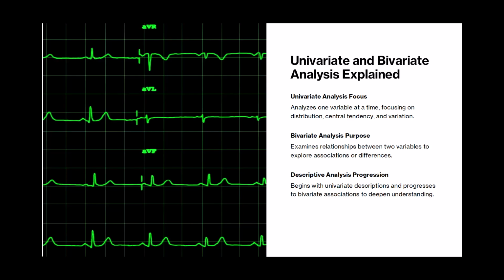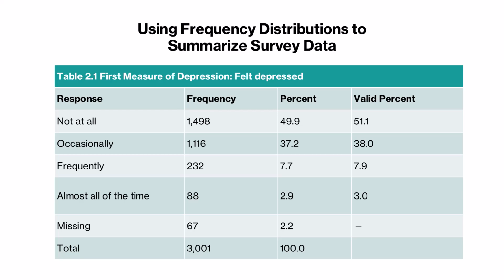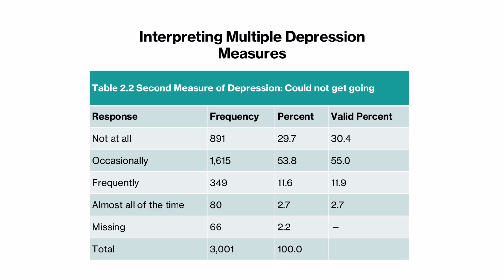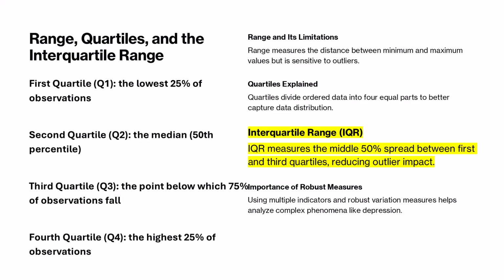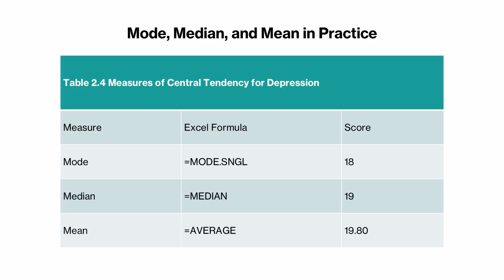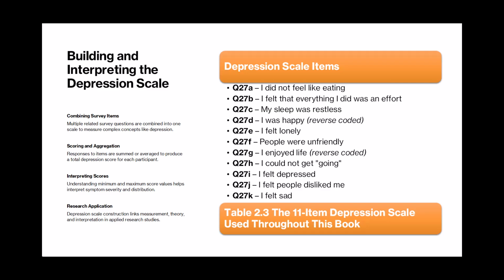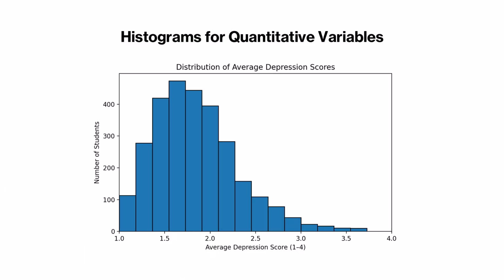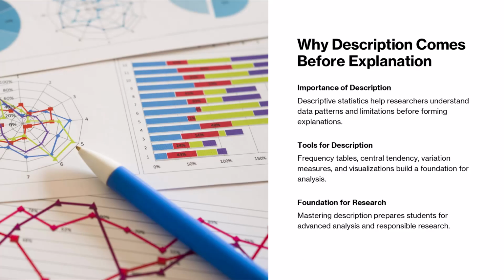SOC 2500 Chapter 2 PT1 Lecture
This lecture focuses on the first part of Chapter 2, emphasizing univariate statistics.